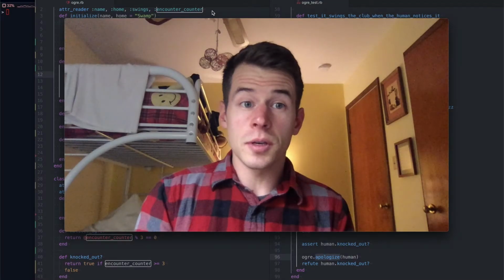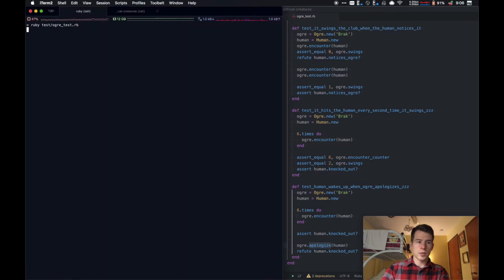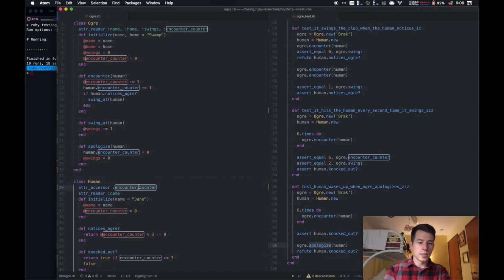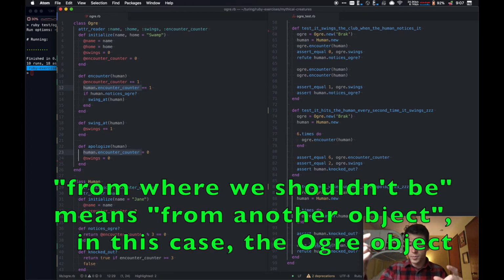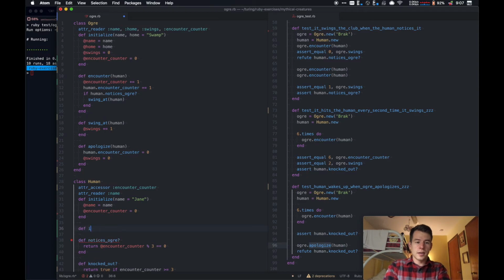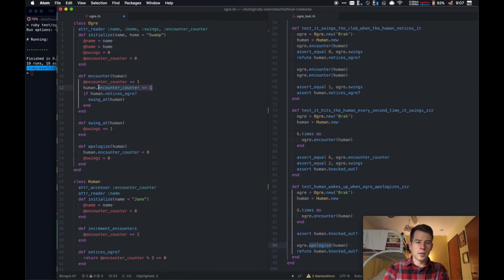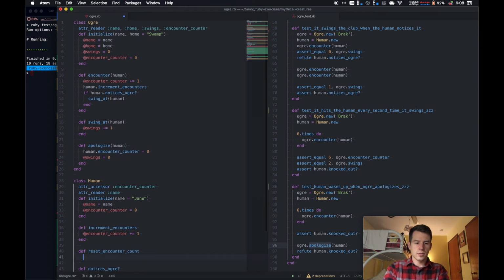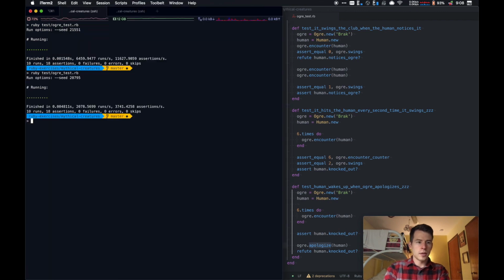Refactoring the Ogre mythical creature - design patterns for interacting between classes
I ended up making small additional modifications of the finished code, outlined in the above blog post. I'd overlooked some details in this refactored version of the code.

Sorry for the confusion!